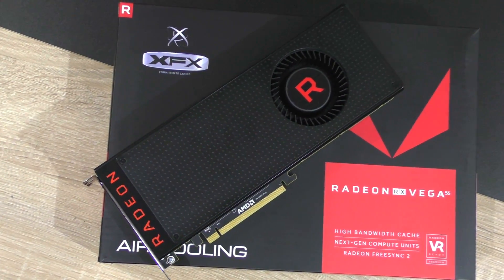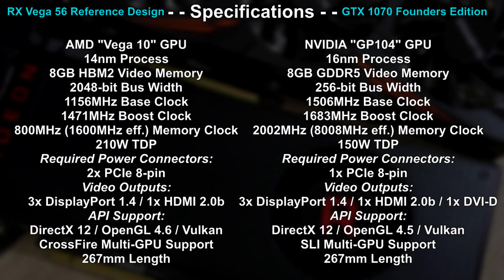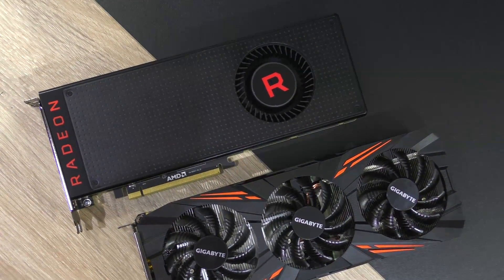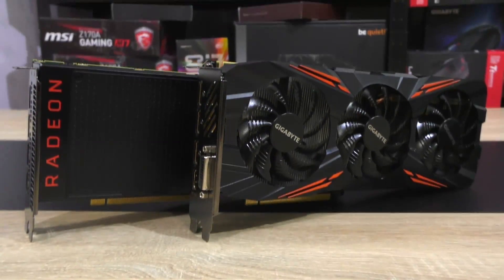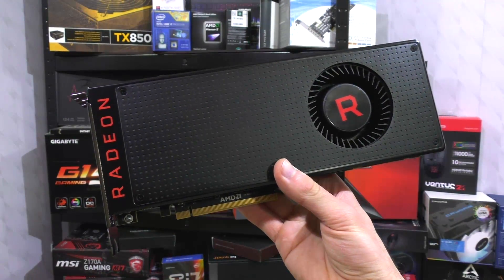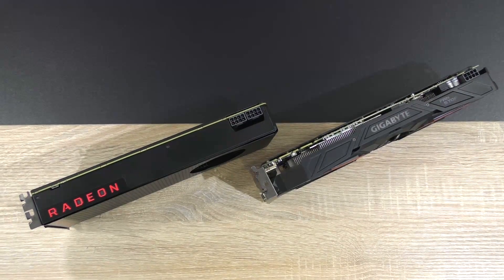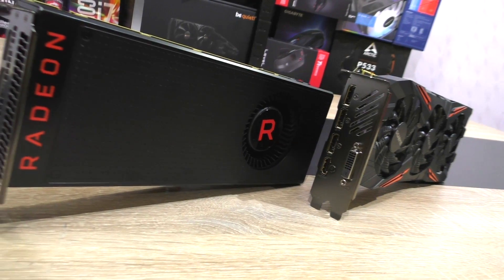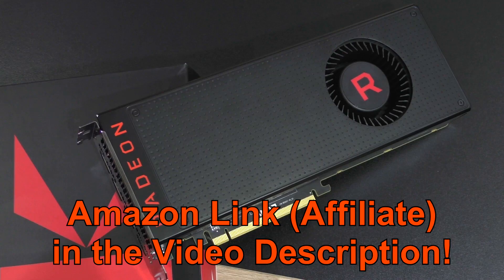AMD RX Vega 56 vs GTX 1070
AMD RX Vega 56
NVIDIA GTX 1070

NVIDIA GTX 1070

What's the better card to go for overall? RX Vega 56 or GTX 1070?